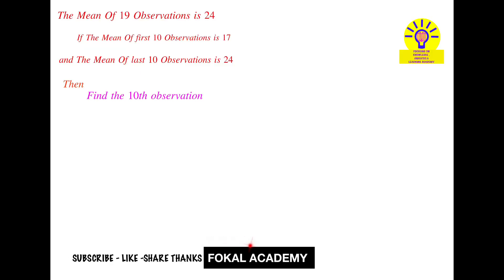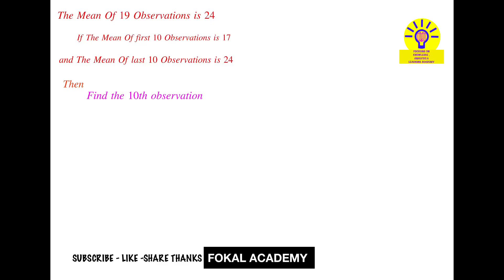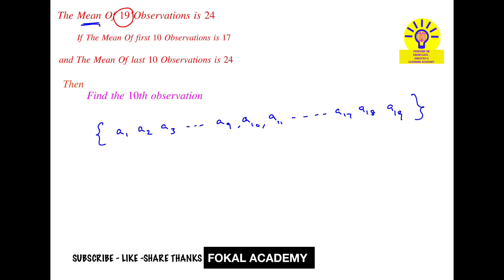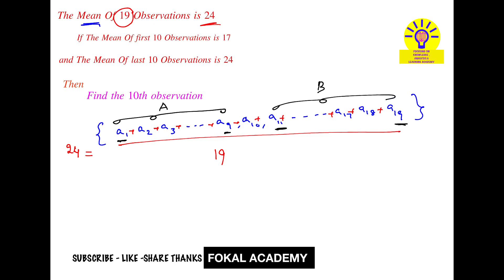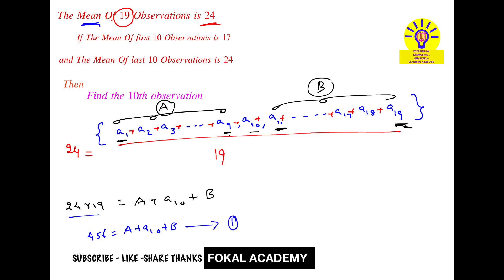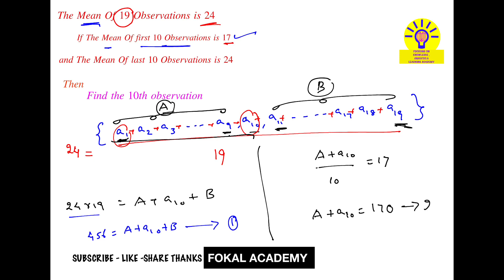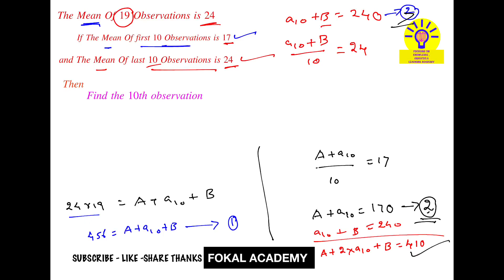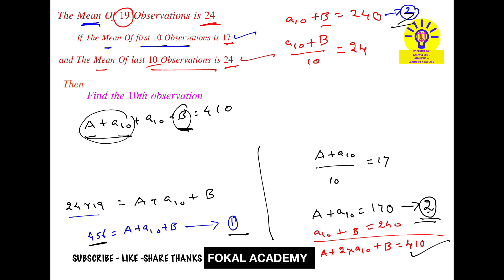Averages || aptitude Solved Problem || Find 10th observation